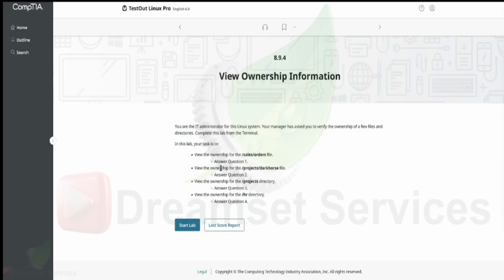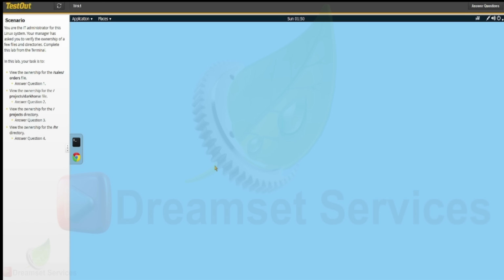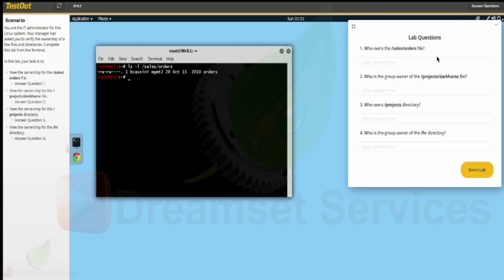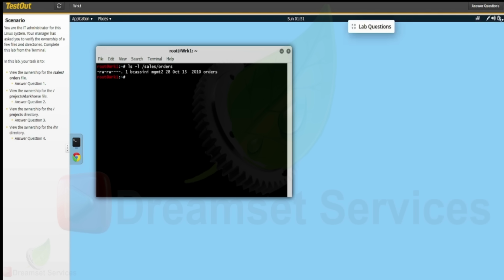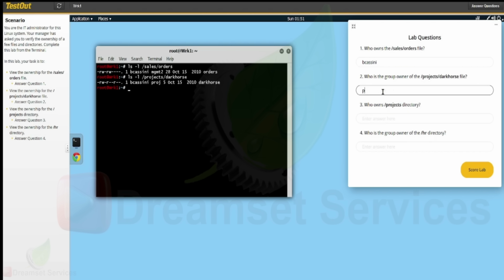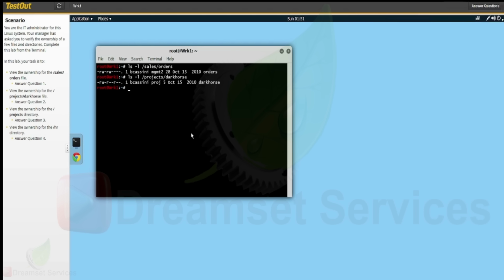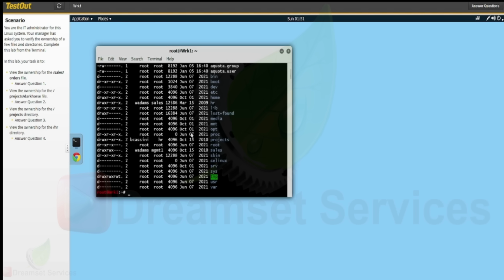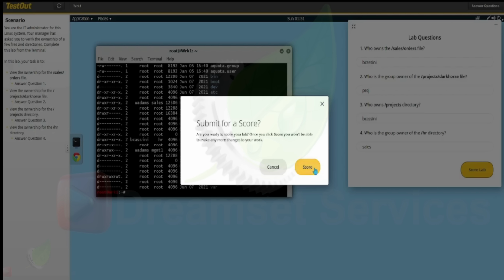Linux Pro 8.9.4 View Ownership Information TestOut